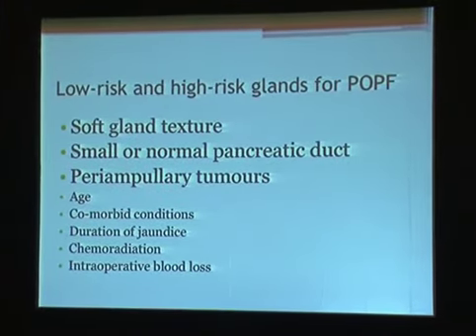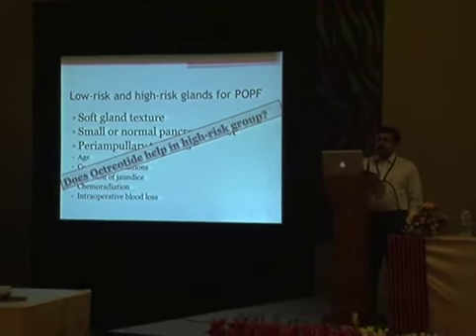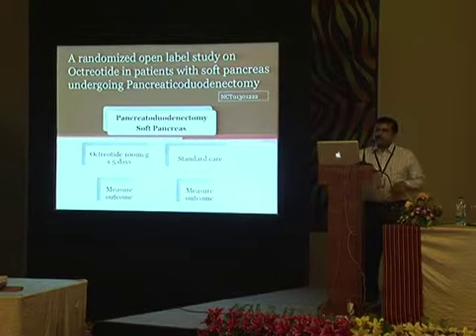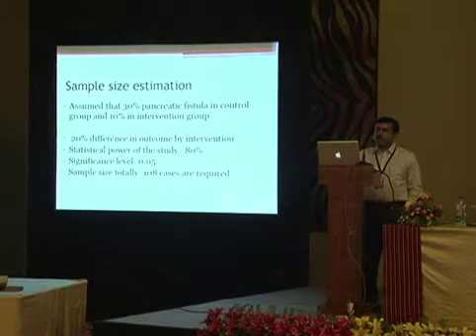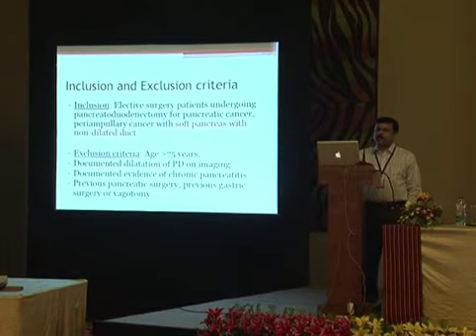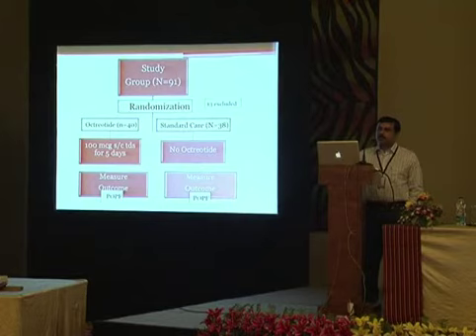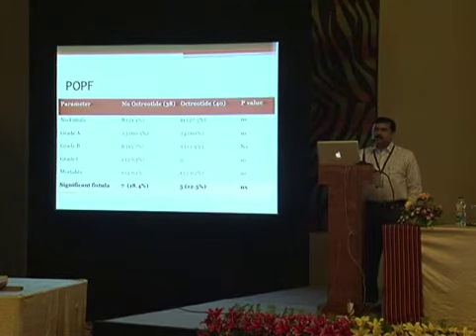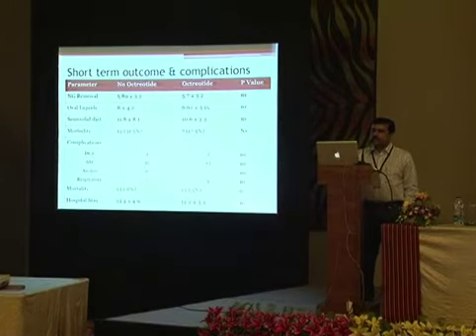IASGCON - Dr Prakash K